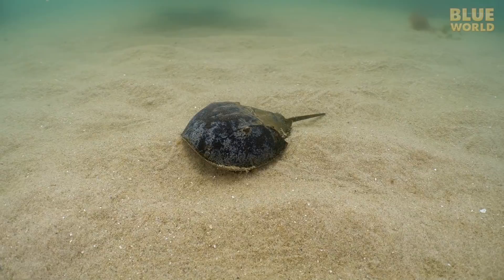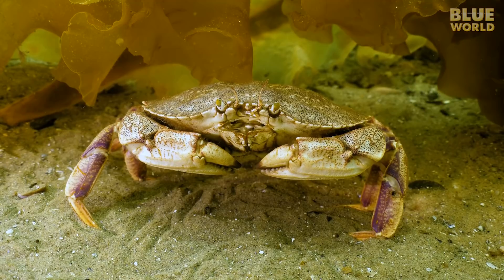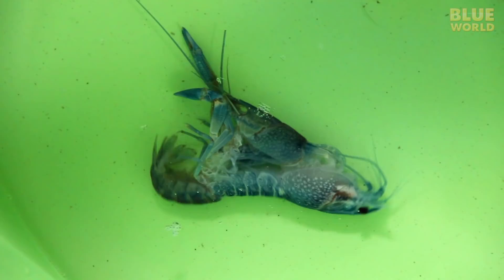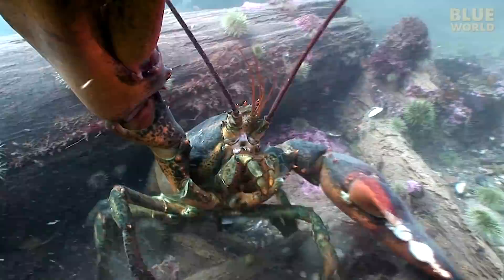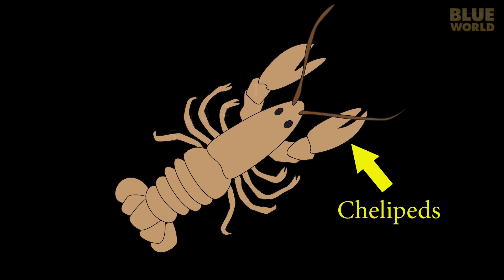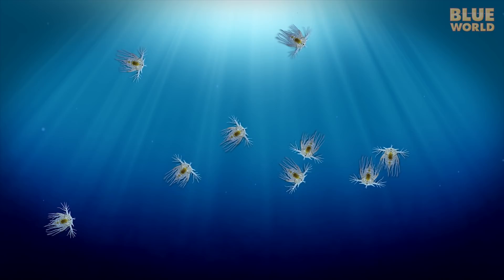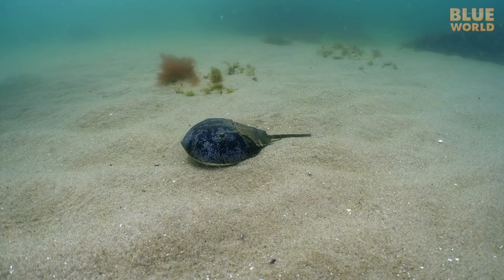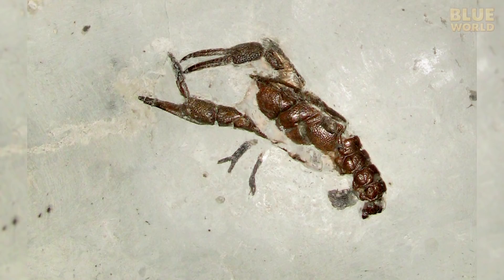Marine Arthropods: Bugs of the Sea? | JONATHAN BIRD'S BLUE WORLD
In this science episode, Jonathan examines the marine arthropods like lobsters, crabs, shrimp, horseshoe crabs, barnacles, copepods and more! Are they the bugs of the sea? And Coyote Peterson makes a short guest appearance with his favorite bug. or maybe least favorite!

This segment features scuba diving and marine life.